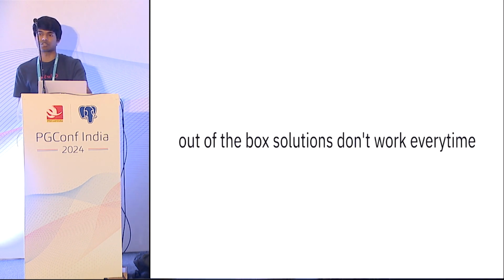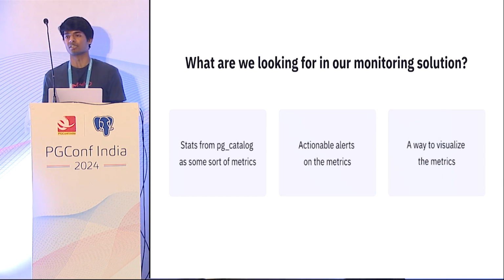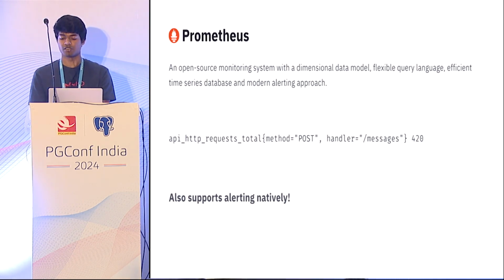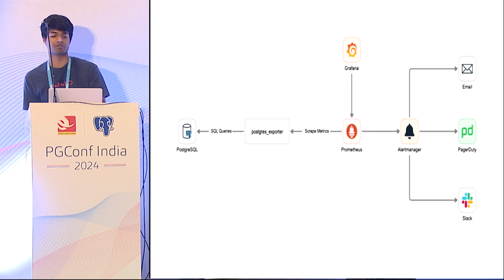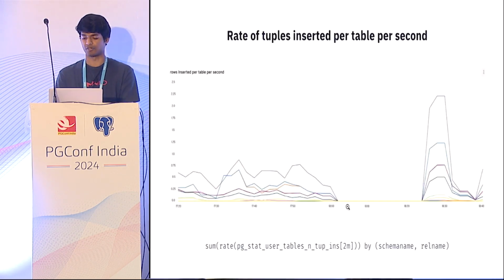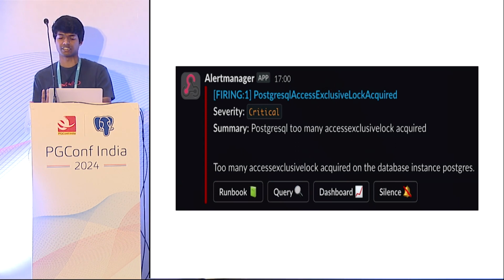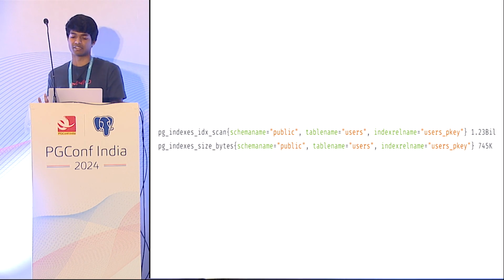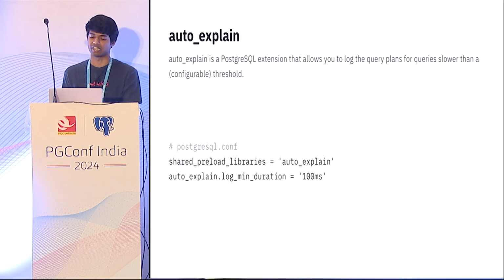PGConf India 2024 - Postgres Monitoring: A Practical Peek Under the Hood by Rohan Kumar